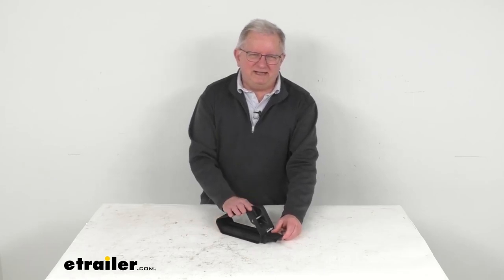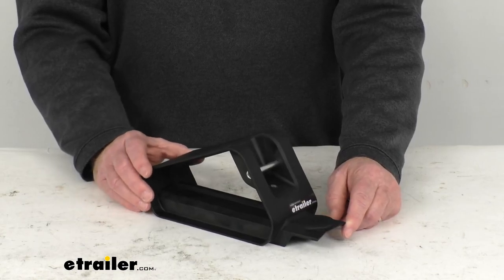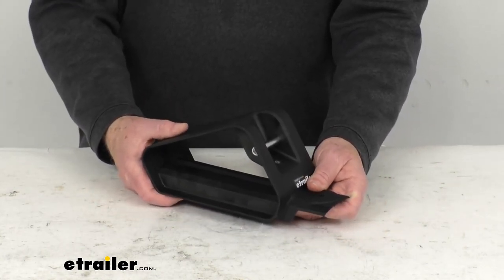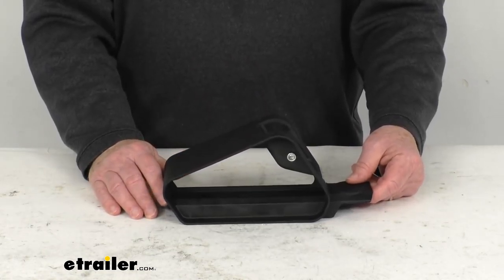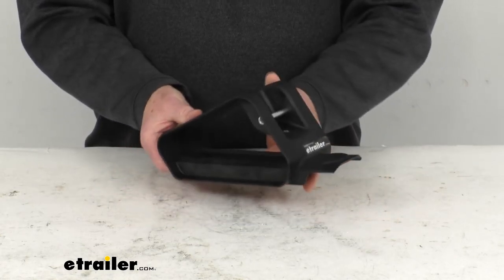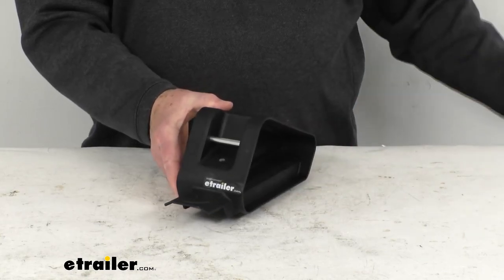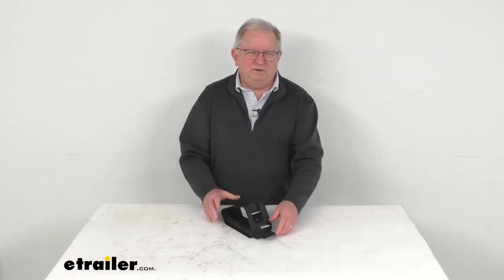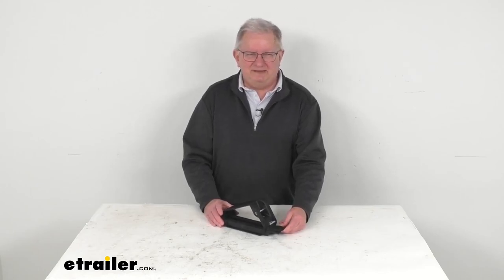etrailer | Replacement Boat Saddle for Yakima ShowDown Kayak or SUP Carrier Spec Review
Hello everybody, this is Jeff at etrailer.com.  Today we're gonna take a look at this replacement boat saddle for the Yakima Showdown Kayak or standup paddleboard carrier.  Now this part number here is replacing one boat saddle in the Yakima Showdown Kayak or standup paddleboard carrier.  Now, that carrier we do sell separately.  It's part number Y0481 and I just wanted to pop up an insert to show you there's that carrier and you can see it does come with four saddles, originally included when you buy the carrier.  This part here that I'm talking about is for one replacement.

Basically the kayak or the standup paddle board will sit on these saddles when they're installed on your carrier and the saddle will basically install onto the track of the carrier and it allows you to slide the saddle to adjust it for the size of the kayak or standup paddle board you're gonna be transporting.  This is a durable plastic construction.  You can see it even includes the metal rivet here.  That's where your tie down strap will go through there when you go to tie it down.  And again, this part is for one saddle.

But that should do it for the review  on the replacement boat saddle for the Yakima Showdown Kayak  or standup paddleboard carrier.